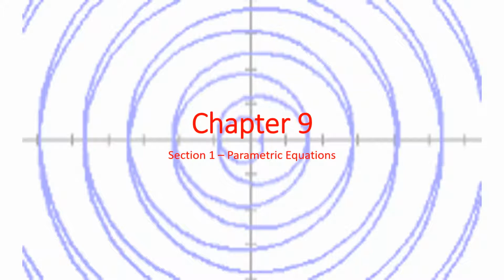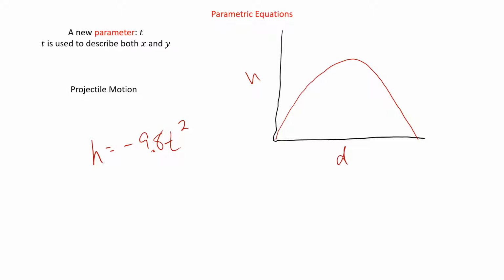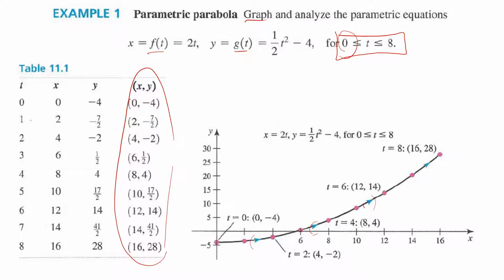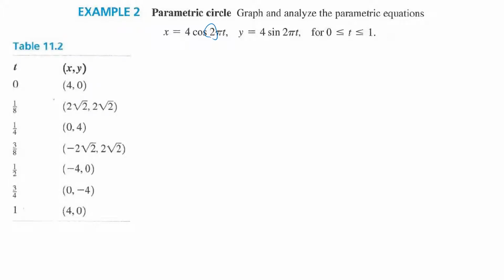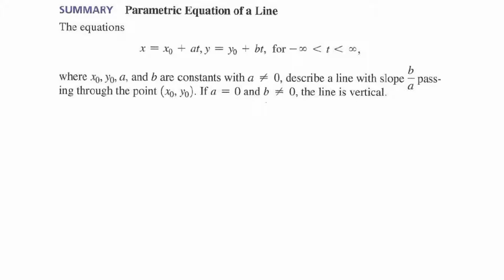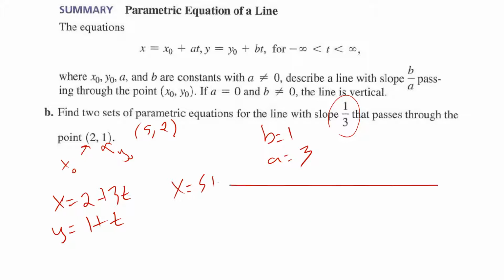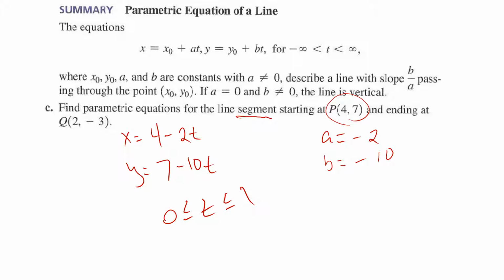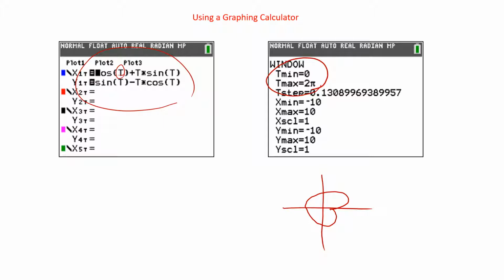Calculus BC 9 1 Parametric Equations